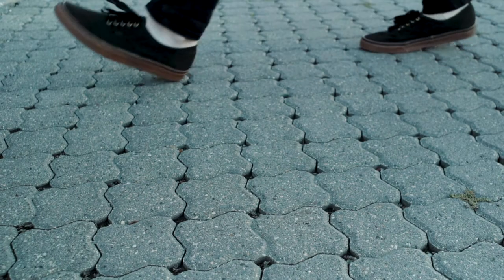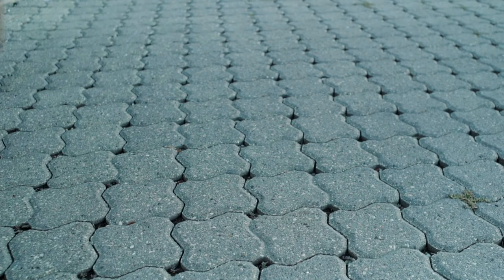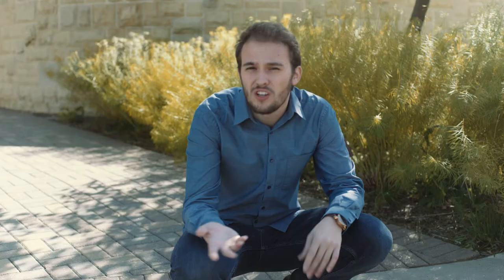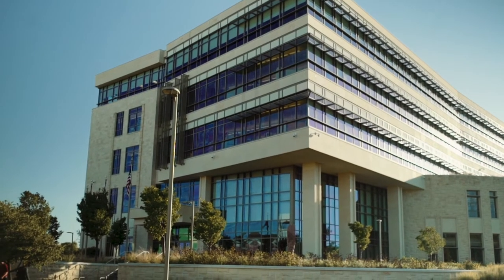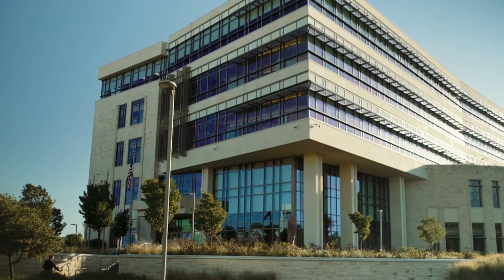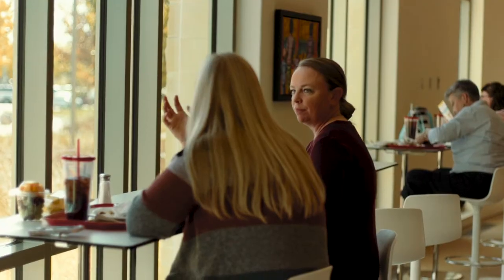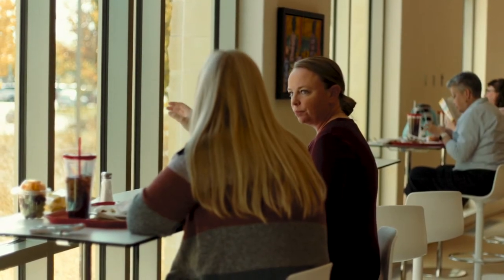Assurity’s LEED Gold Certified Home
At Assurity Center – Lincoln, Nebraska’s first LEED Gold Certified large office building – we’re practicing sustainability from the inside out.